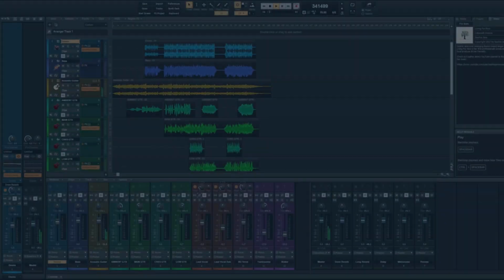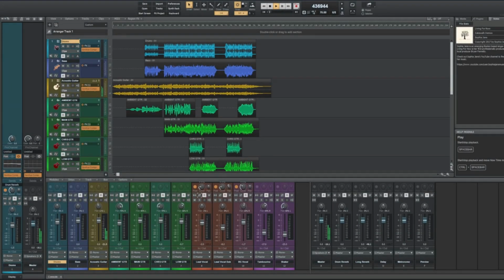We need to speak about your phase.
Welcome to another Shinjitsu Audio deep dive! In this video, we unravel the magic of phase alignment in speakers. Starting with a studio setup in Cakewalk, we demonstrate how phase and panning enhance the stereo experience. Then, our adorable Troll doll band takes center stage to show you how proper driver alignment mirrors the recording engineer's placement of instruments and vocals.

Watch as we turn the Troll sound stage to reveal the effects of misaligned phase, distorting the sound and skewing the soundstage. Learn how accuracy in phase ensures faithful reproduction of your favorite tracks. Join us for a fun and insightful journey into the world of speaker phase alignment!

Just like our speakers, we stay perfectly aligned and true to our mission of delivering the best sound quality.

Phase Alignment
Speaker Phase
Stereo Imaging
Driver Alignment
Sound Reproduction
Cakewalk Tutorial
Shinjitsu Audio
Audio Engineering
Troll Dolls
Stereo Experience